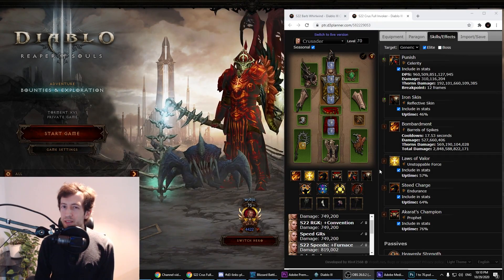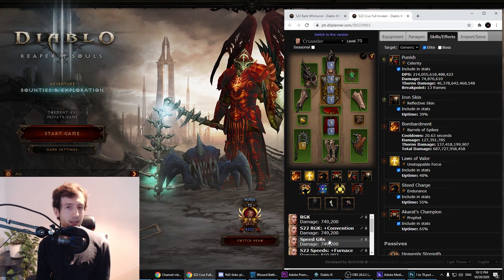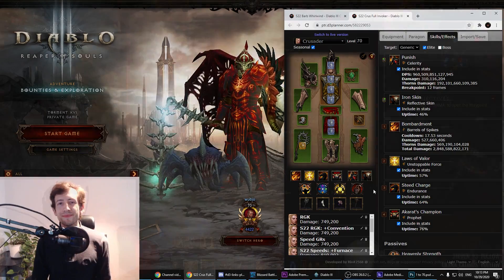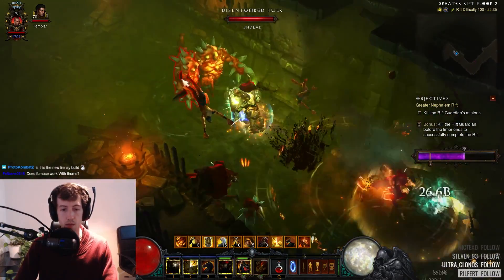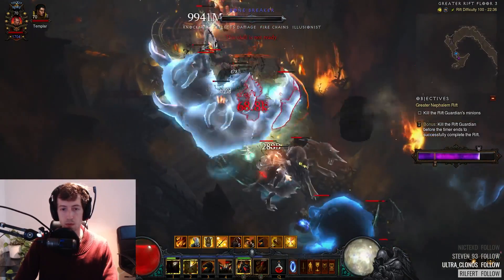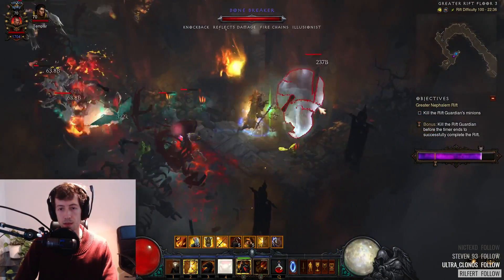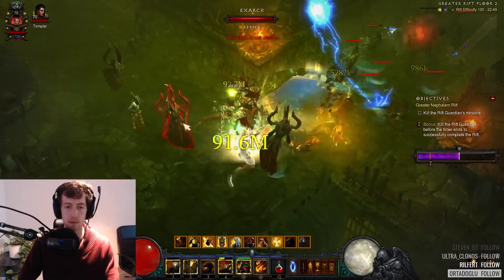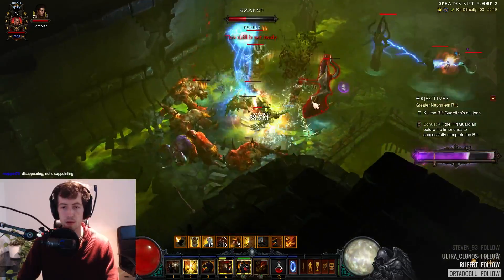Left-Clicking your Way to Victory with Full Invoker Crusader (Season 22 Diablo 3)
Easiest build in the game and it's pretty good.